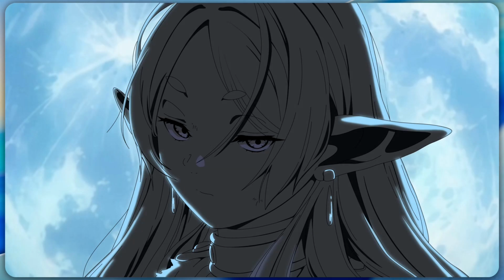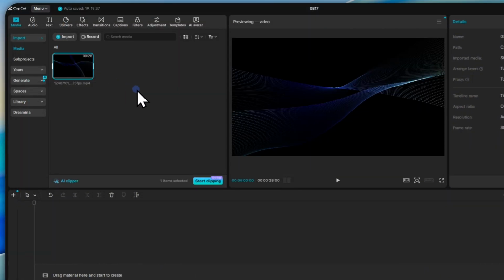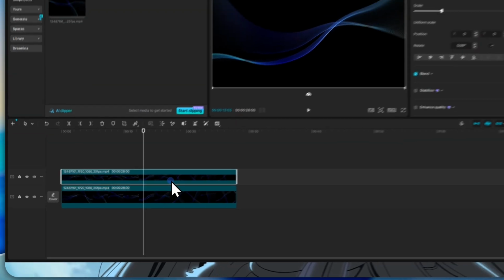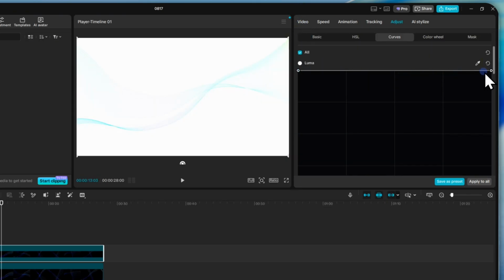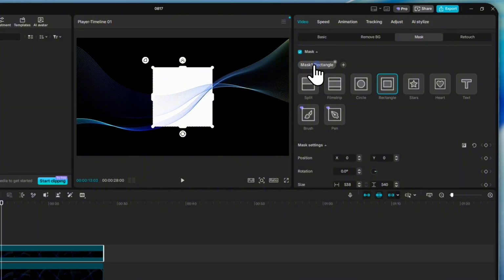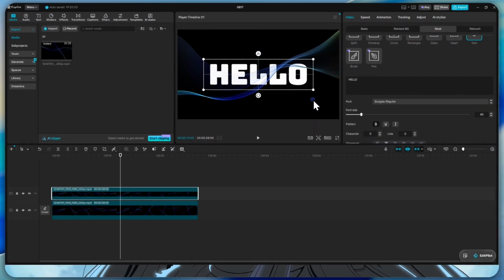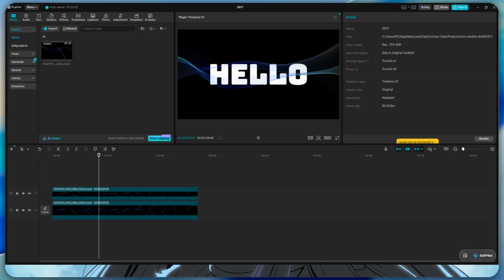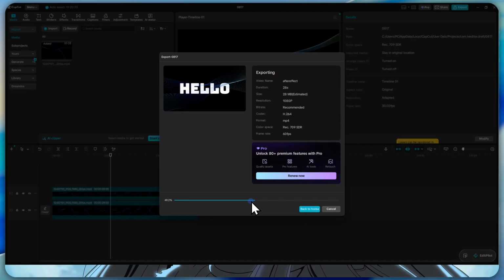How to make After Effects like colored negative text effect in Capcut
How to make After Effects like colored negative text effect in Capcut. Learn an easy CapCut workflow that mimics After Effects colored negative text effect without desktop software. This step-by-step tutorial shows how to create vibrant inverted color text using blend modes, masking, and color grading to achieve a cinematic AE look on mobile. Perfect for creators wanting an After Effects look in CapCut, this tutorial covers text effect settings, transitions, and export tips to boost your video editing skills.